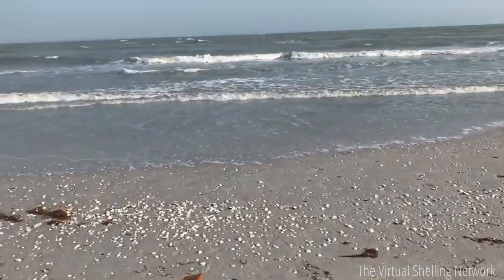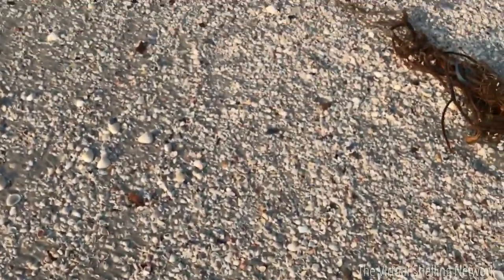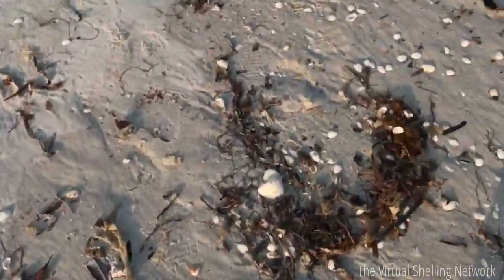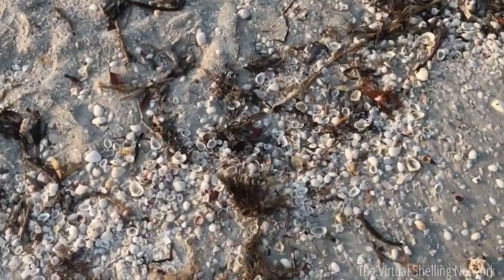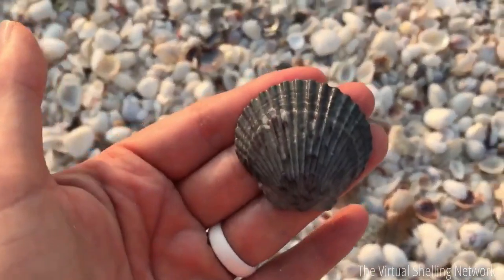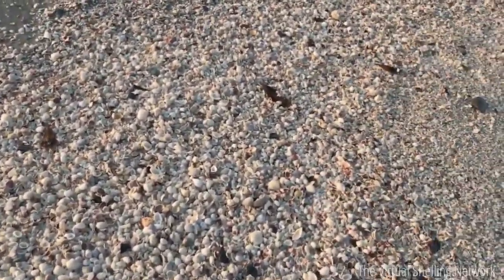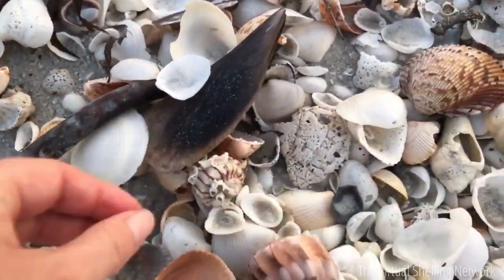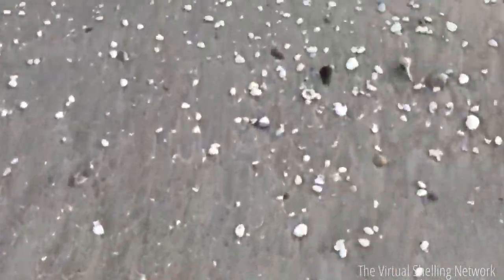Episode 3: Wrack Line Shelling at Lighthouse Point!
What's your favorite common shell to collect?  And what's that one shell that eludes you, that you just can't seem to find?

For me, it's those Giant Heart Cockles! 😍  I will never get tired of finding a big beautiful cockle shell!  And those Scotch Bonnets and Lion's Paws just keep hiding from me! 🙈

Enjoy this fun episode shelling the wrack line at Lighthouse Point on Sanibel Island!